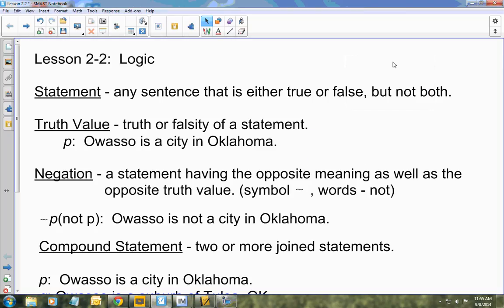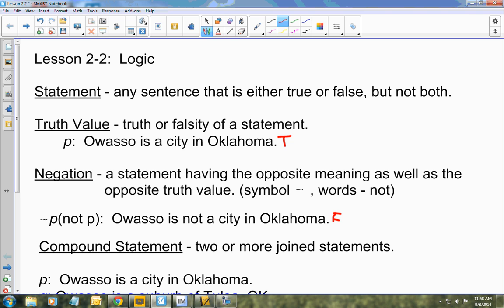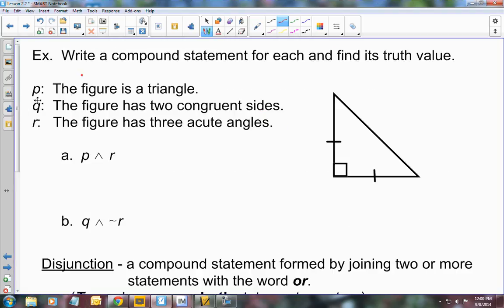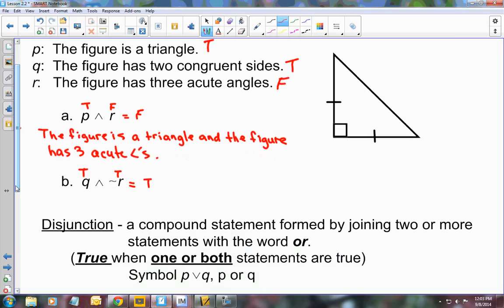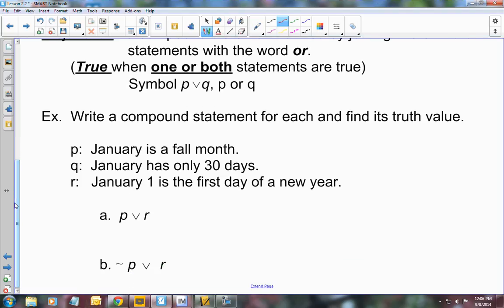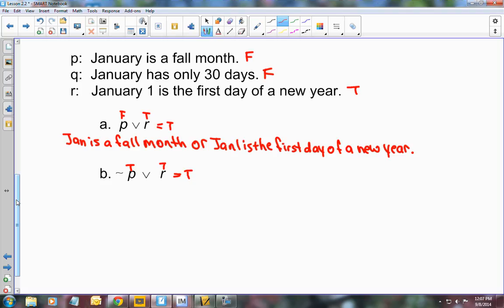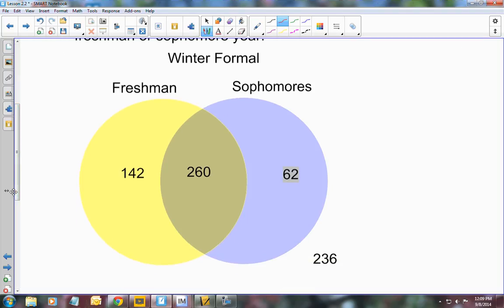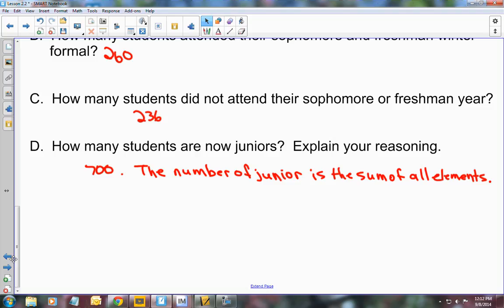Lesson 2 2